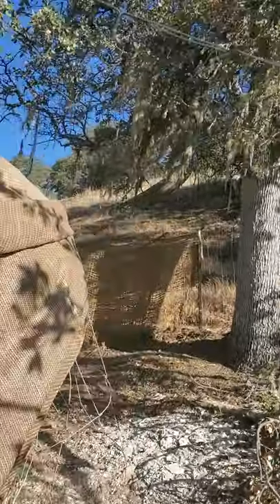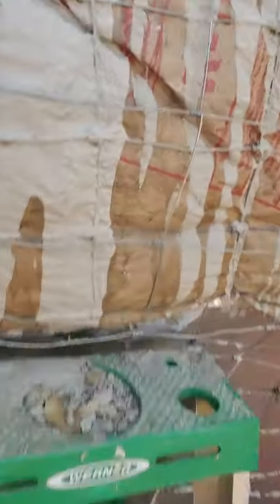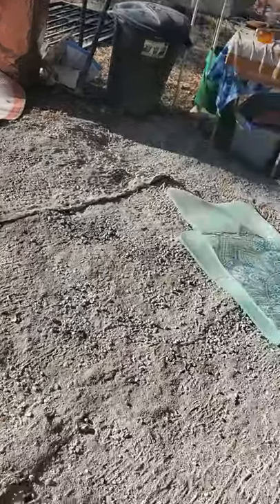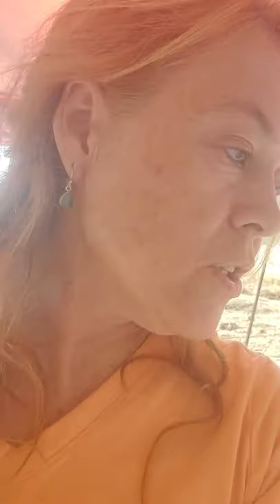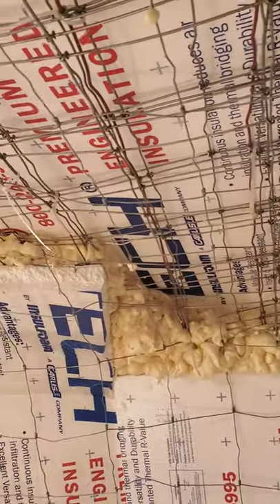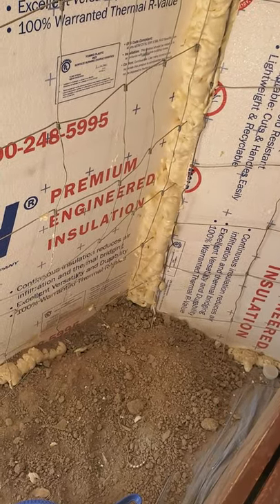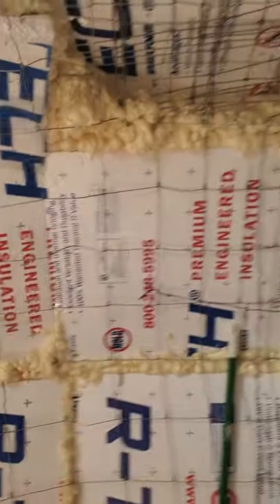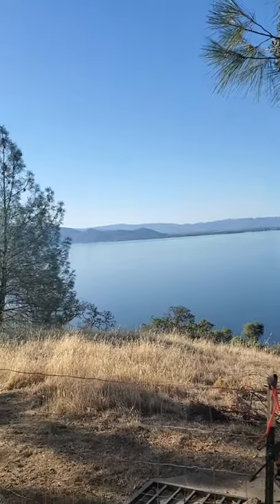Women Builds Ferrocement Home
DIY tiny house builder creates ferrocement structure on a budget. High strength hydraulic cement. graphene. Basalt fibers & discounted steel fencing is the basis for this military grade infrastructure known for being accessible to low experience builders.